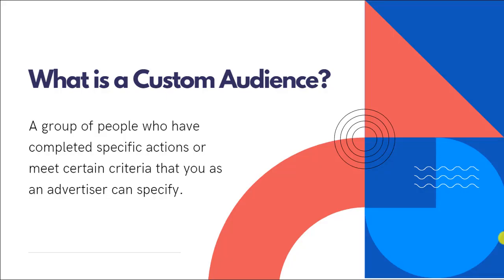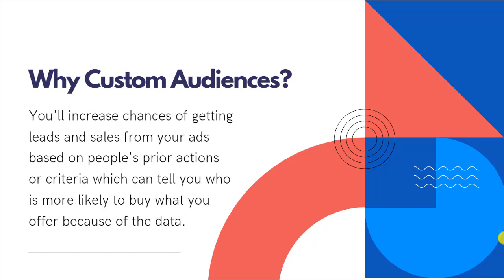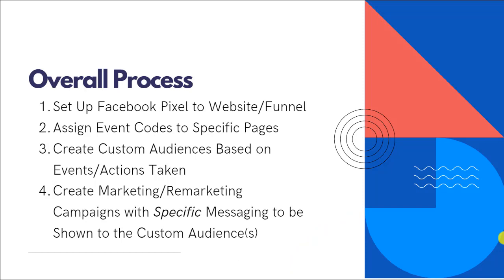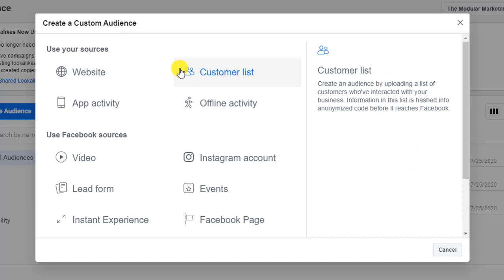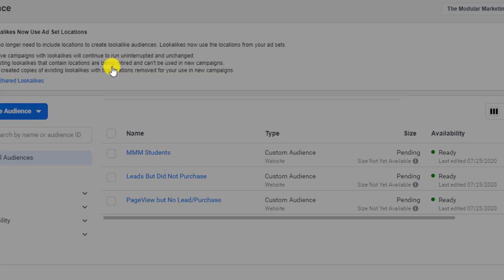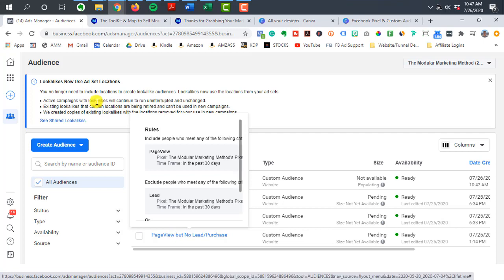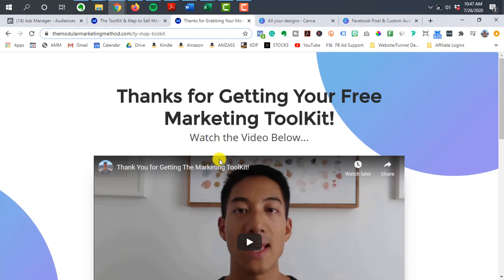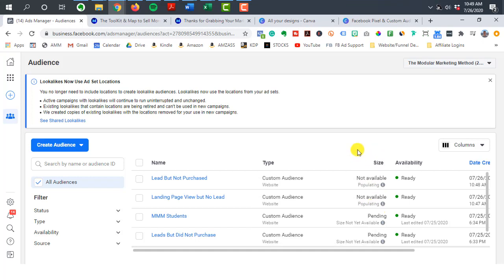How to Create a Custom Audience in Facebook 2020 | Simple Step-by-Step Tutorial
Learn exactly how to custom audiences in Facebook so you can effectively market/remarket your products/services for more revenue.

Custom audiences allow you to target specific groups of people who have completed certain actions or fall into categories that allow you to create laser-focused ads to get a better return on your ad spend.

Examples of custom audiences to create (but it really depends on your specific business):

Visitors But Not a Lead
Lead But Not a Customer
Initiated Checkout But Did Not Purchase
Customers

Custom audiences are built based on where people are in the sales process so you have to break down your own process and strategically build out your audiences.

★☆★RESOURCES TO GROW YOUR BUSINESS. FOLLOW THE STEPS★☆★

Step 1: Get the Marketing ToolKit for Smart Entrepreneurs and Build The Right Foundation for Your Business

Step 2: Get Your FREE Pre-Made 7-Figure Funnel Framework and Ebook: 7 Funnel Design Mistakes that Cost You Sales):

Step 3: Go to My Resources Page for My Favorite Design Resources, Tools, and Books

Dan Lu is a marketing consultant who is focused on providing information, strategies, and resources in various areas of digital marketing to help you improve your skills, build a thriving business, and create a better and financial future.